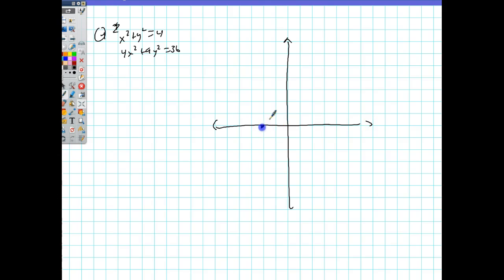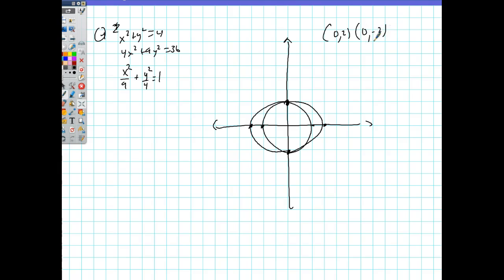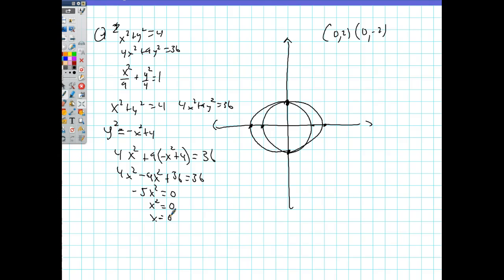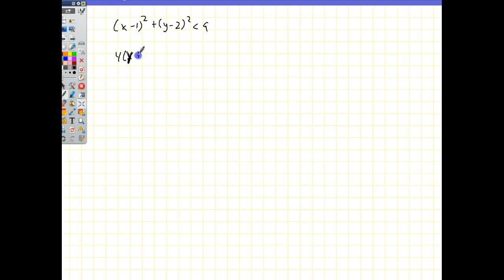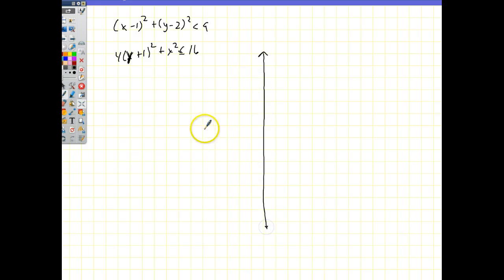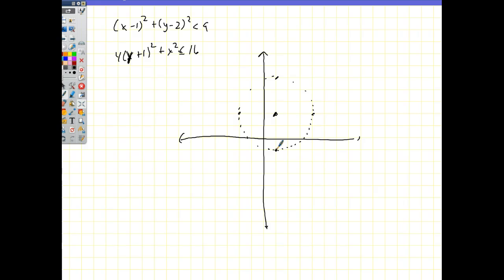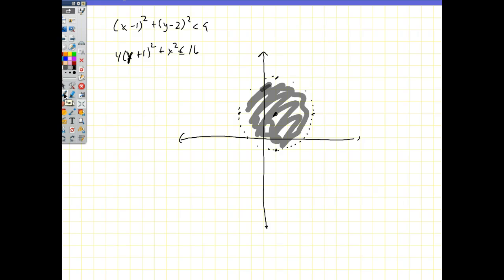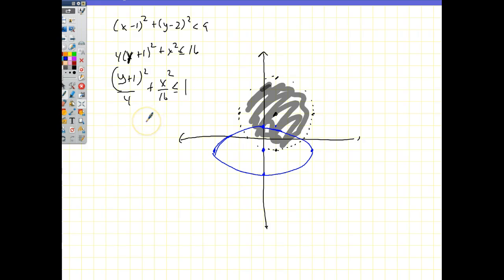TPC 8 -14